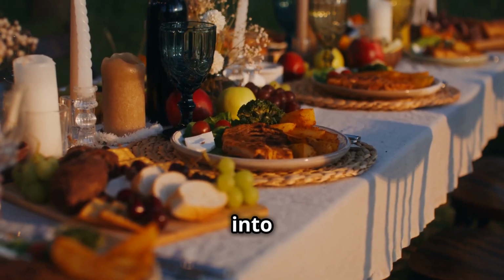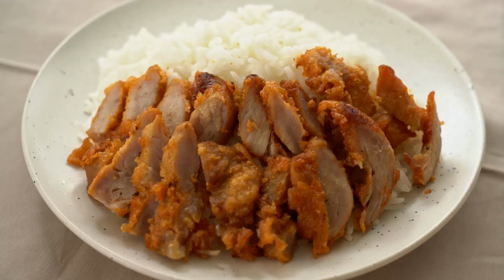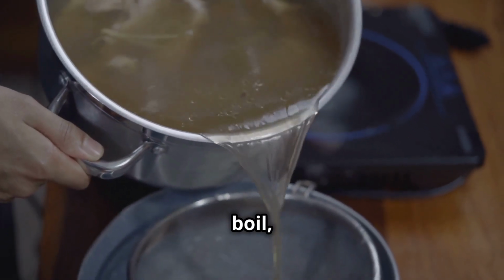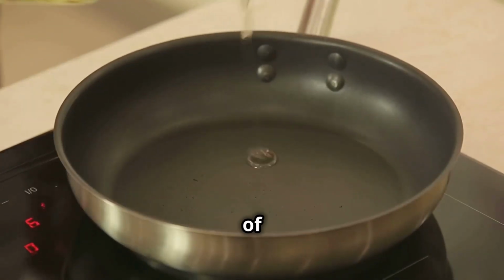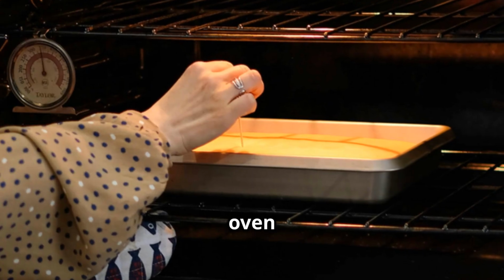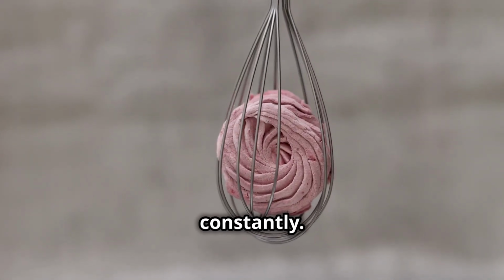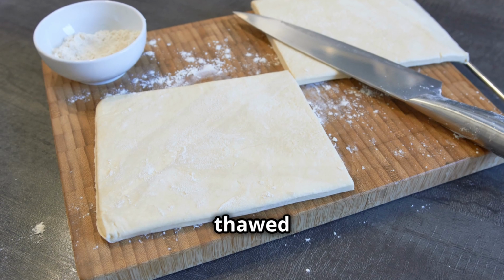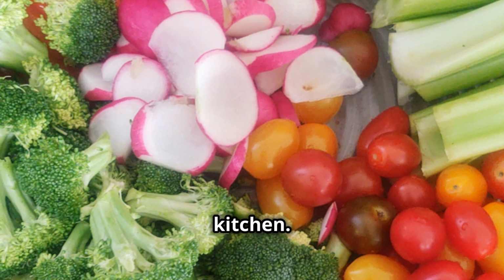Calling All Veggie Haters! 5 Mouth Watering Recipes Just for You!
Calling All Veggie Haters! 5 Mouth Watering Recipes Just For You ! It's time to elevate your comfort food game! In this video, we present 5 delicious easy to make dinner recipes that will save you hours and transform your meals into a culinary masterpiece. From creamy Shrimp variations to cheesy meatballs with bacon twists, there's something for everyone to enjoy. Join us as we explore creative ingredients and unique savoury combinations that will make your taste buds dance. Whether you're cooking for a cosy night in or impressing guests at a dinner party, these recipes are sure to wow! Let's get cooking and take your dinner to the next level!